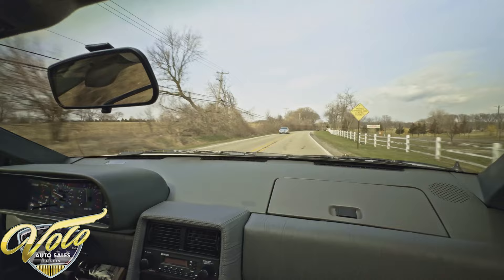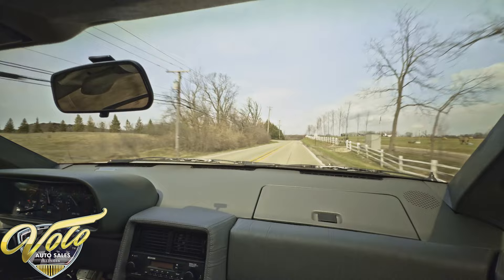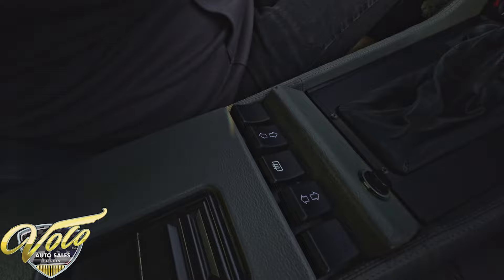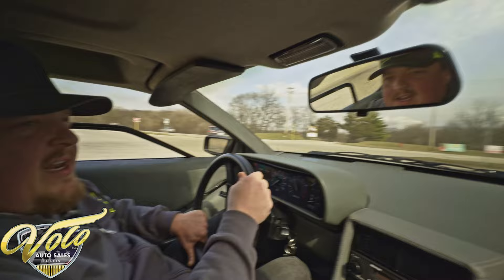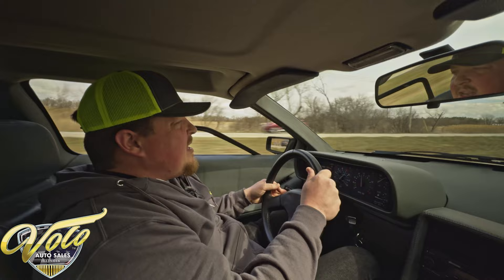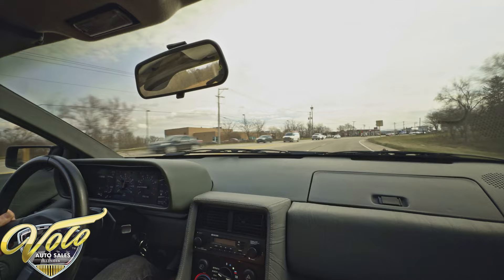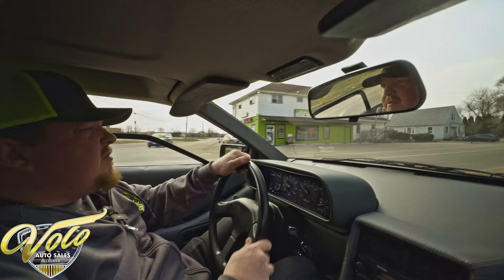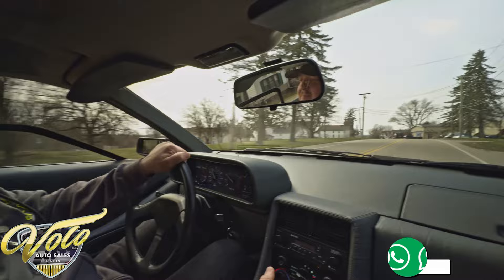1981 Delorean DMC-12 Test Drive (V21165)